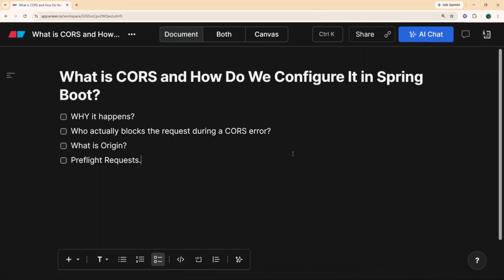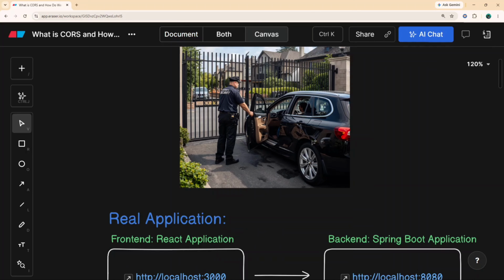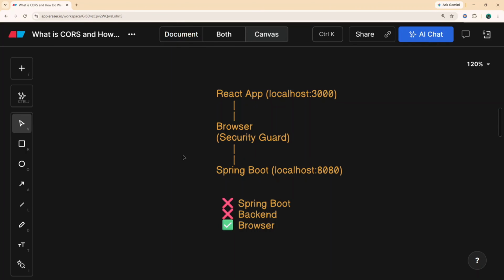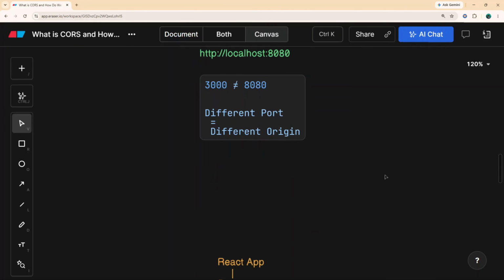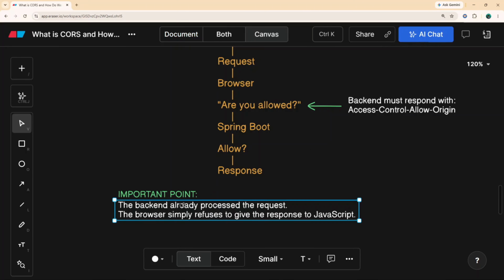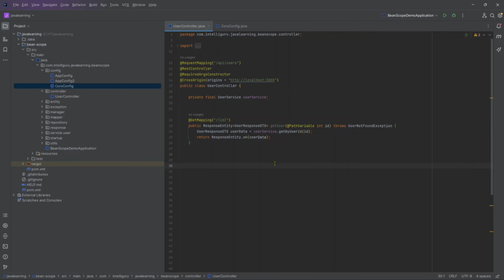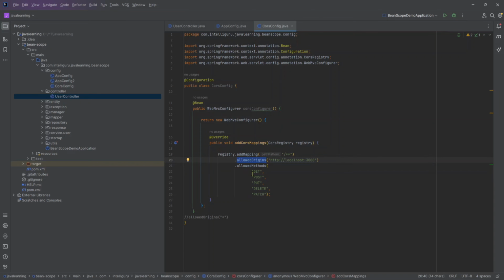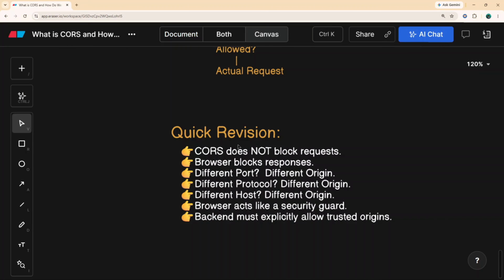What is CORS in Spring Boot? | Why Browser Blocks Your API Request? 🤯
Have you ever seen a CORS error in Spring Boot and wondered:
❓ Why is my API working in Postman but failing in the browser?
❓ Is Spring Boot blocking my request?
❓ What exactly is a Preflight Request?
❓ Why do we need @CrossOrigin?

In this video, we'll understand CORS from scratch using simple real-world examples.
✅ What is an Origin?
✅ Who actually blocks the request?
✅ Why browser shows CORS errors
✅ Preflight (OPTIONS) Request Explained
✅ @CrossOrigin Annotation
✅ Global CORS Configuration
✅ Most Asked Spring Boot Interview Questions
By the end of this video, you'll never need to memorize CORS again.